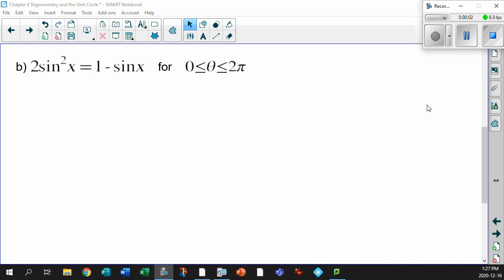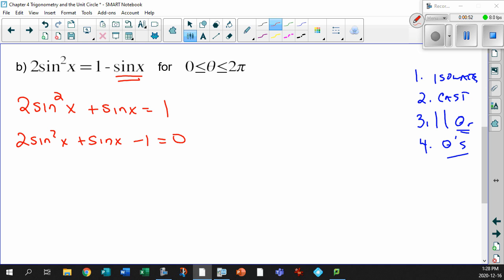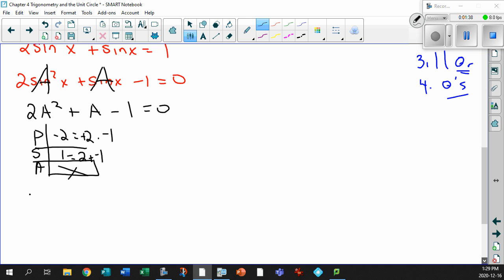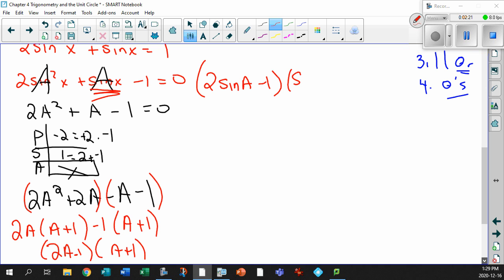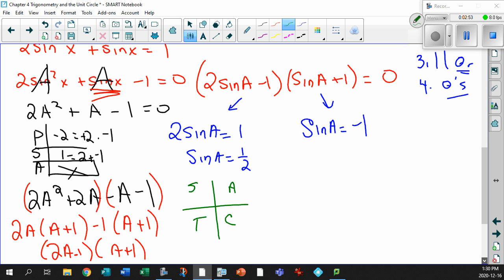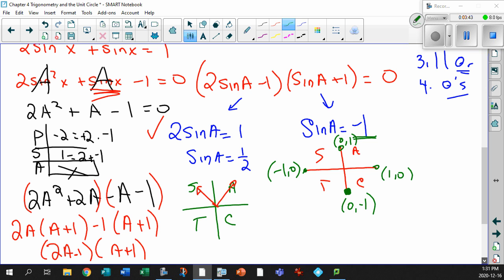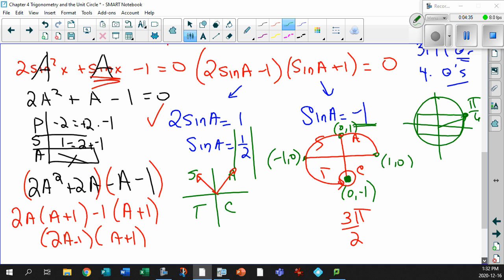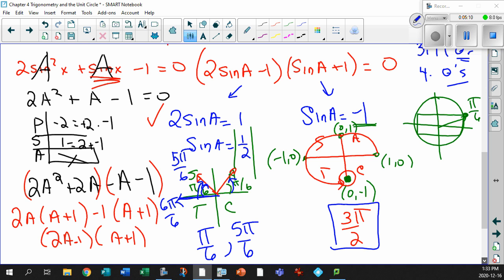Unit 4 4 6 Solving a Second Degree Trig Function PSA 2